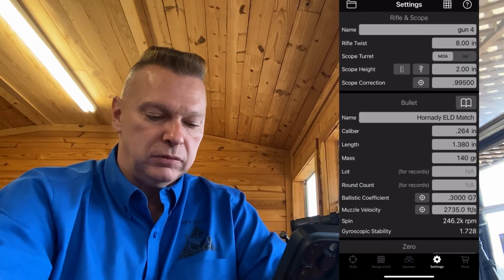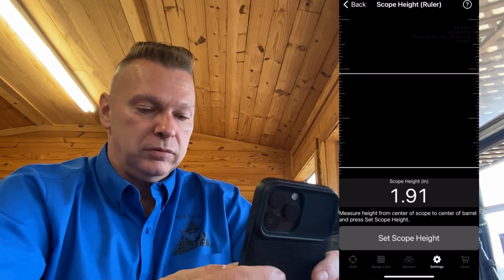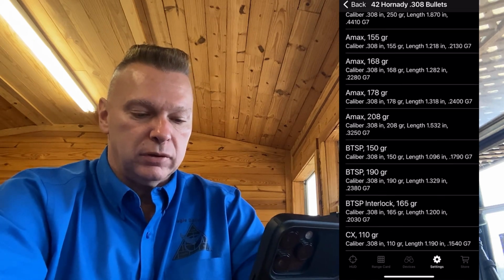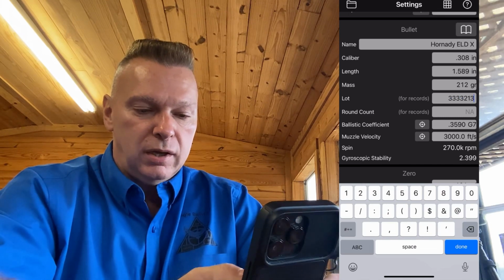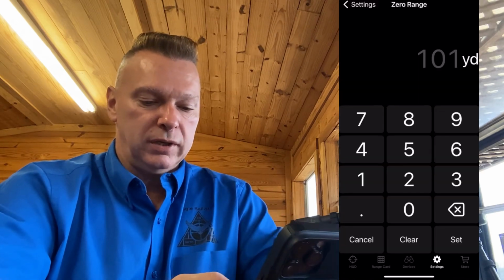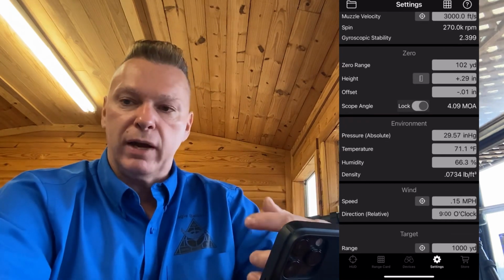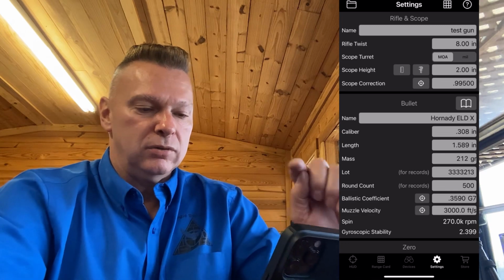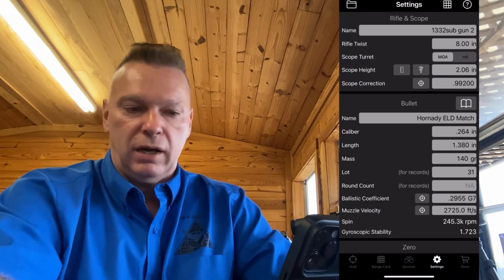Building a gun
How to your gun profile in EB